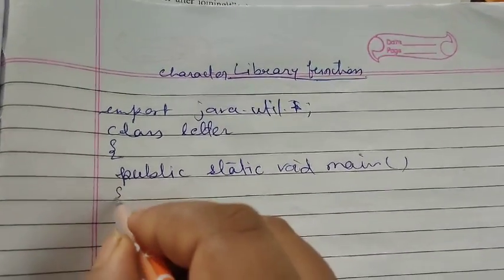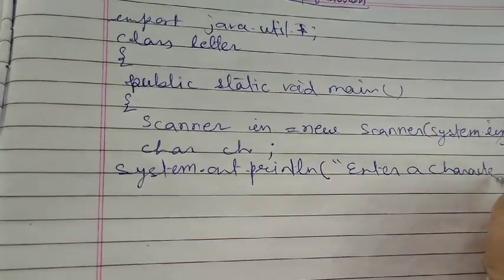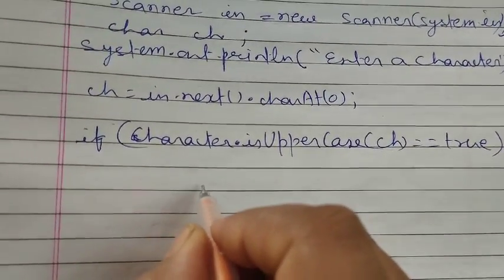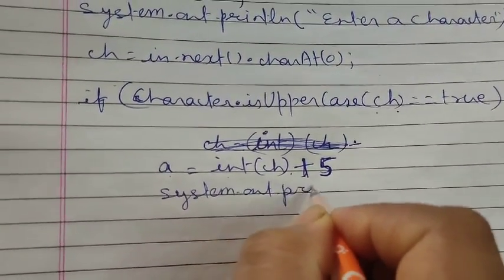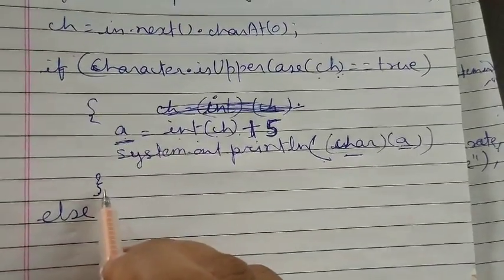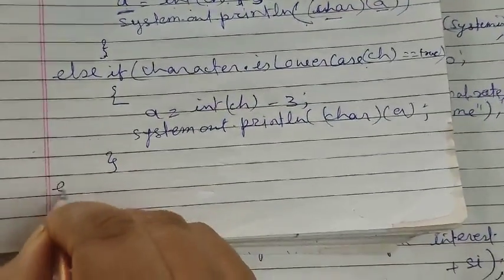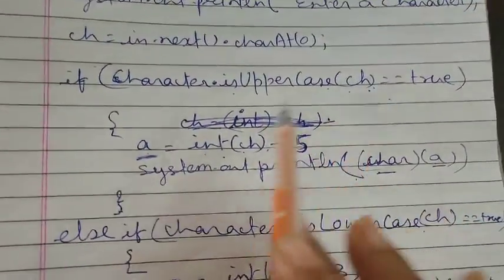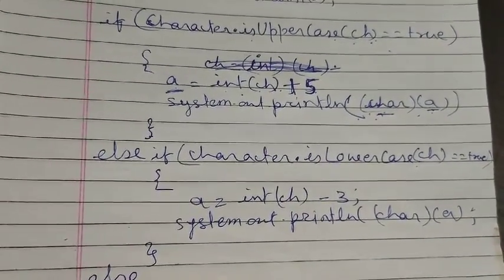kpsm_comp10_char_function3